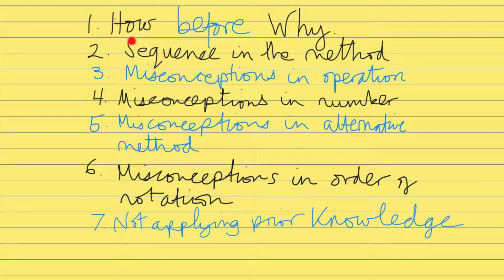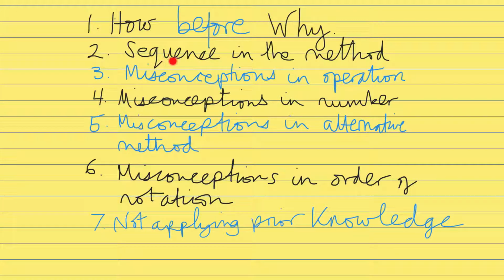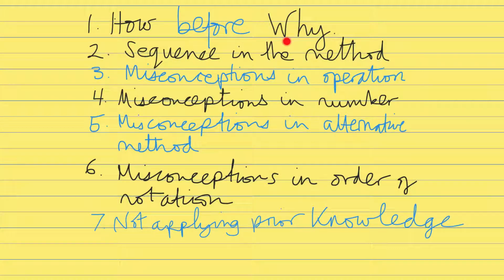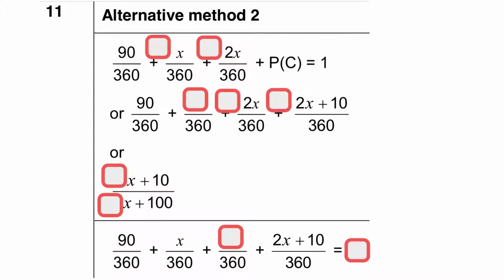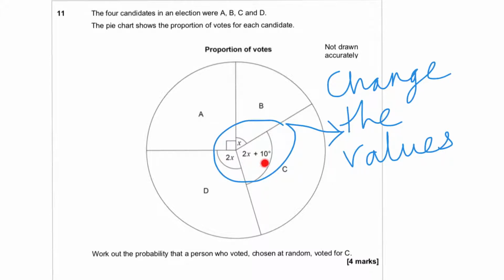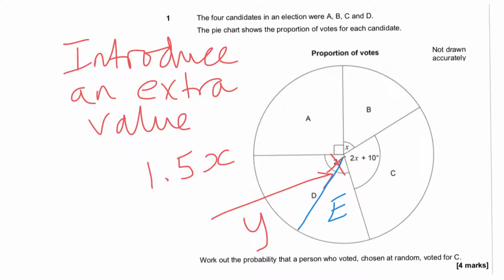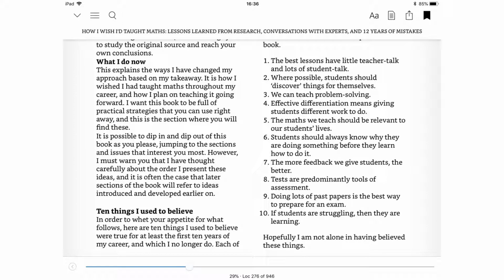How to Teach from Maths Worked Examples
For maths teachers - learn 6 different ways of using worked examples and model answers.
Find out why Craig Barton rates worjed examples so highly.
And why he says, teach the students "How before Why".